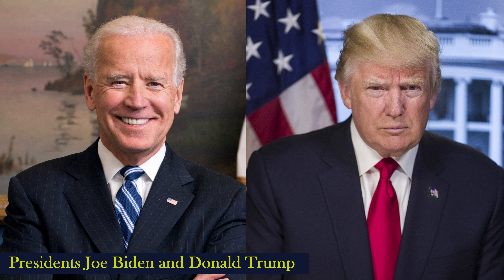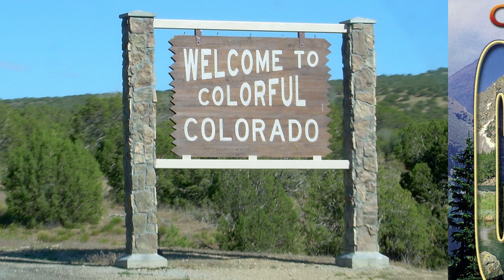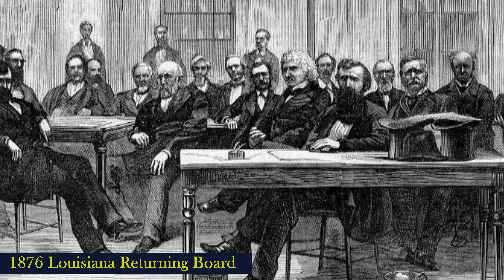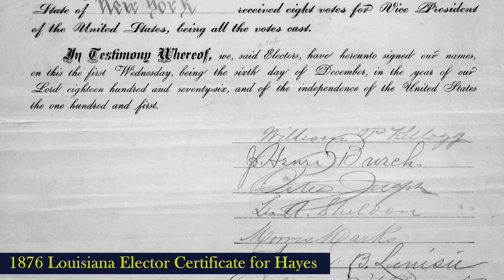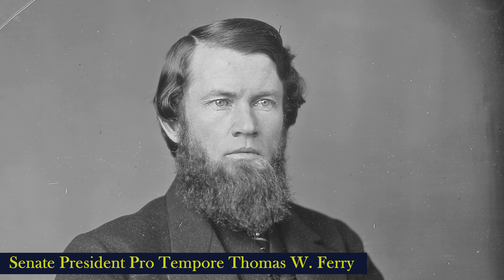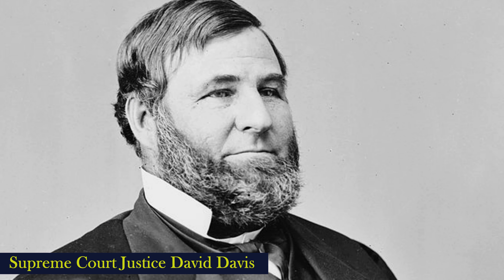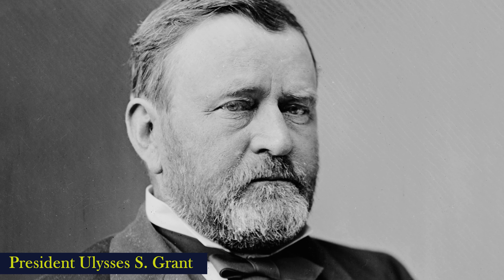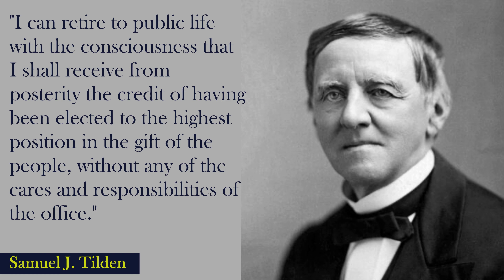1876 Election: Fraud, Intimidation, Compromise, and the Very Bad Deal - a Presidential Story Ep. 46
President Rutherford B. Hayes needed help to win the U.S. Presidential Election of 1876 over Samuel J. Tilden. The vote was so close and the voting so corrupt that both sides undertook certain tactics to make sure their candidate won. To avoid a constitutional crisis, Congress agreed on an Election Commission to settle the dispute, which had its own twists and turns. Eventually, two days before the inauguration, all parties agreed that Hayes would be president after the Compromise of 1877 which effectively ended Reconstruction.

for more interesting facts about the presidents.

Media Credits
Wikimedia Commons